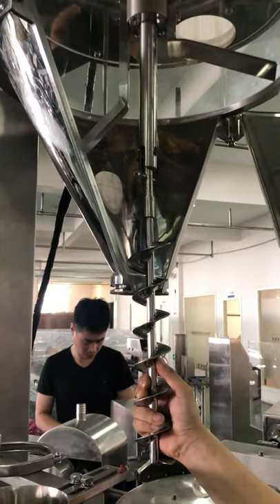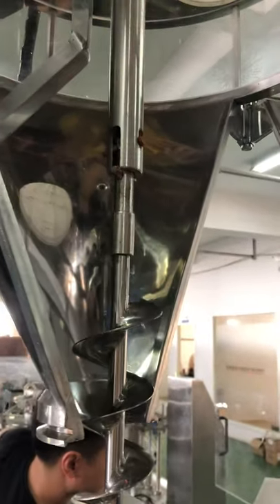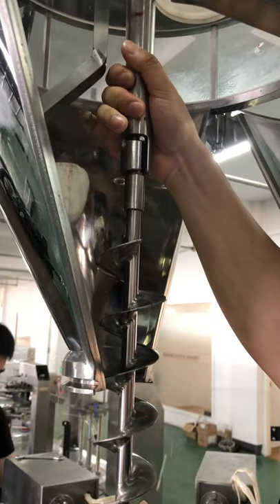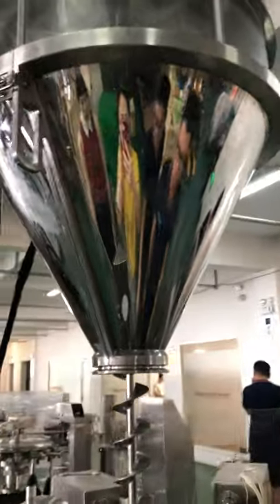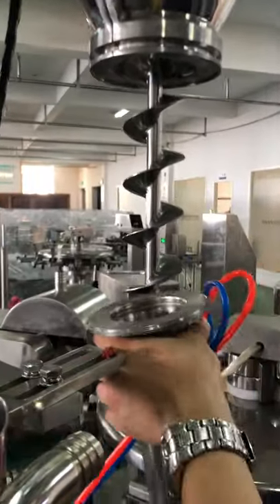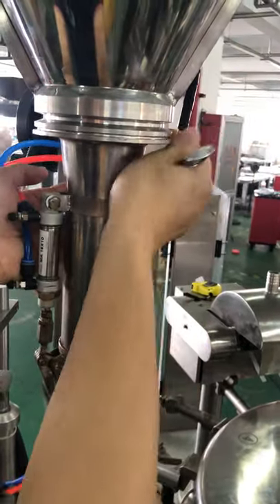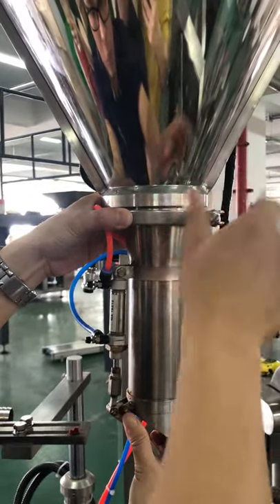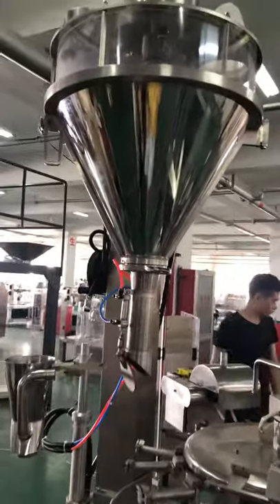2. Installation & debugging of Rotary Packing Machine